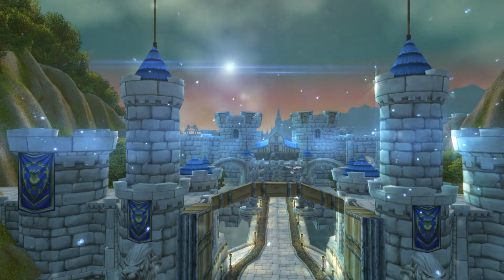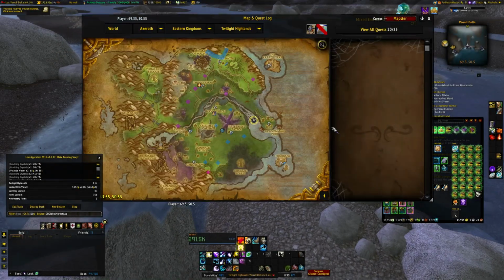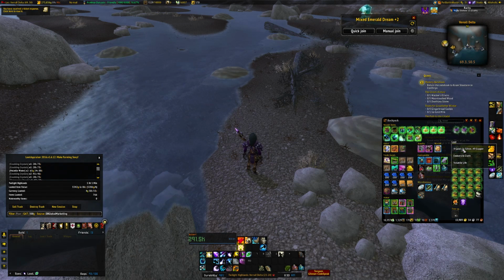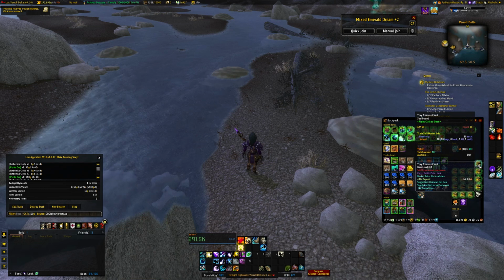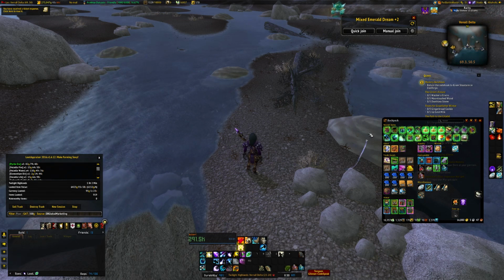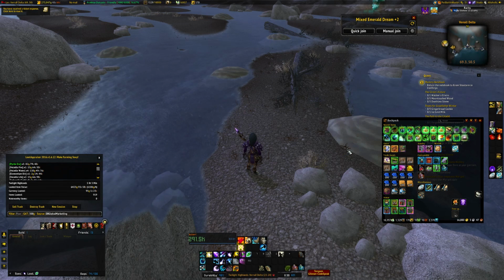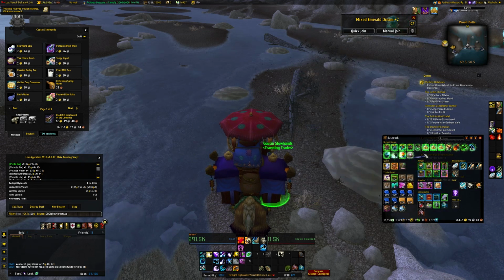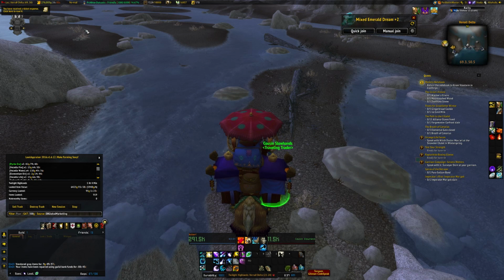Volatile Water Farming - Tome of Illusion Material Guide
How to get the World Quest for Kosumoth that Rewards the Fathom Dweller Mount and Hungering Claw Pet
Volatile Water Farming - Tome of Illusion Material Guide, this is the first video of the series where I help find farming spots for all the materials used in the Legion Tome of Illusion Enchants. Enchanters or Gold farming can farm these mats and stock pile for good gold profits now or later. I used a potion for this farm. I did get 6500 gold value in one hr but I think that number will climb drastically in Legion.